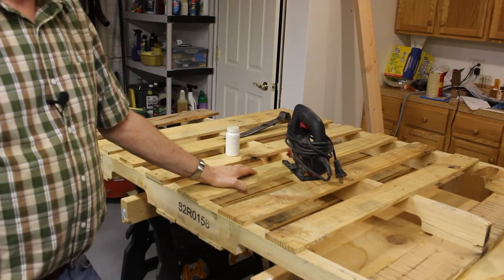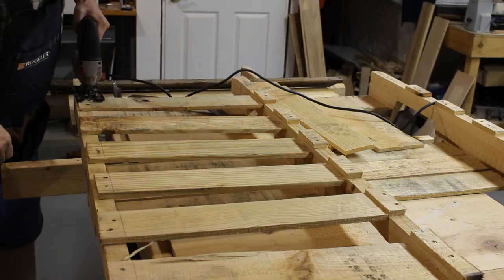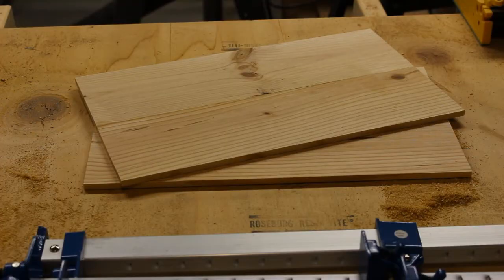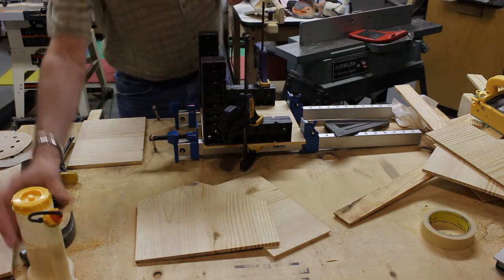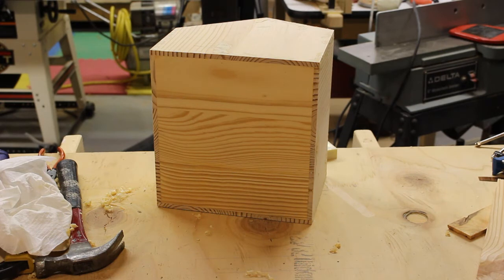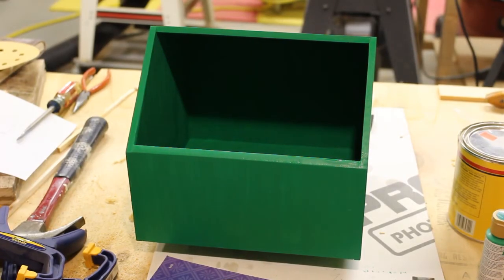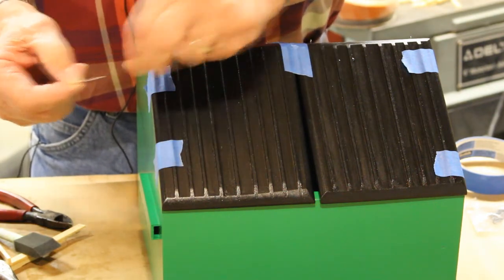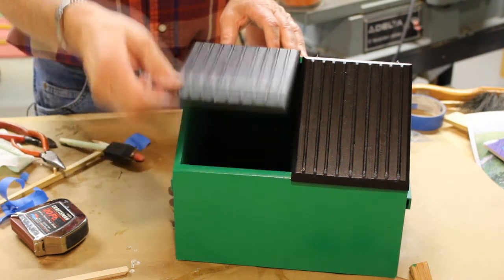2017 Pallet Up Cycle Challenge - My Entry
This video is my entry into the 2017 Pallet Up Cycle Challenge.  This was a fun build for me, hope you enjoy it.  Thanks to Russell Claridy and Sterling Davis for putting on this challenge.

Paint I used on this project